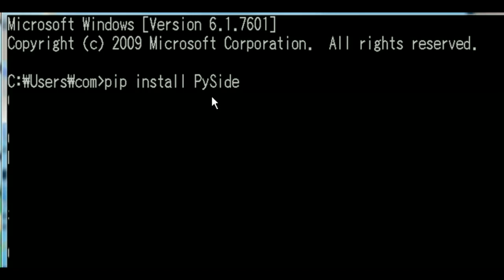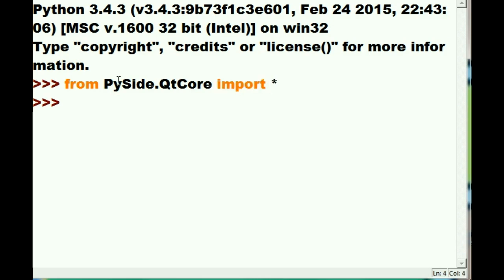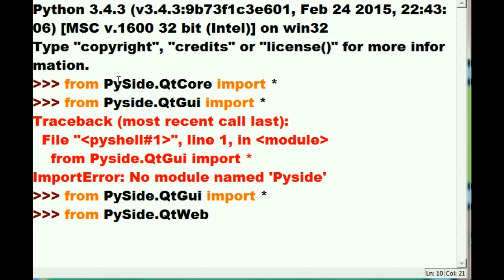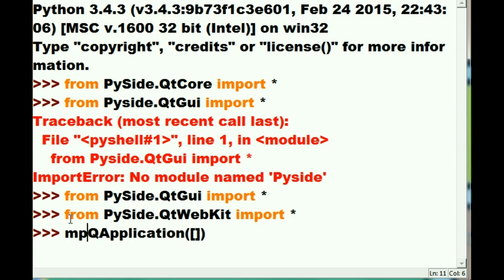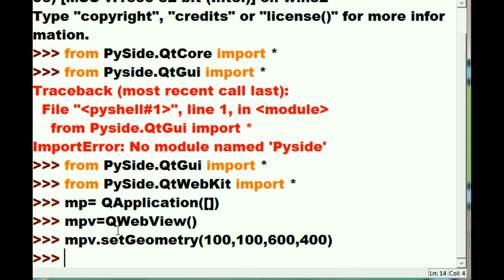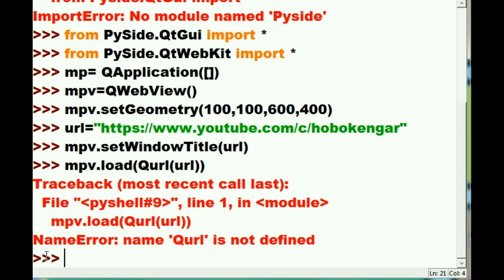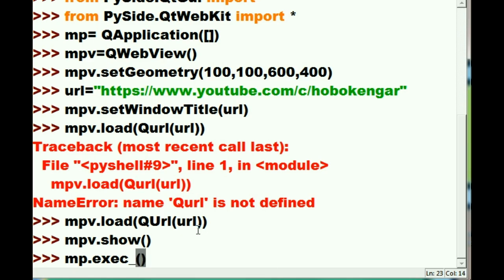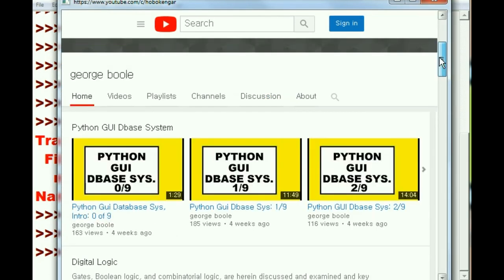Python Embedded Webbrowser, make one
Python Embedded Webbrowser

I use Python with PySide to do this job